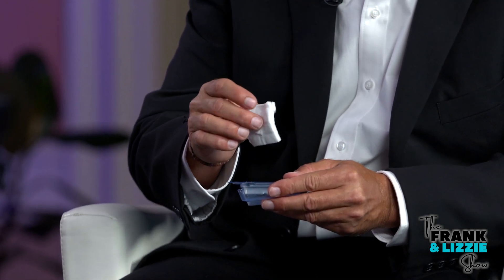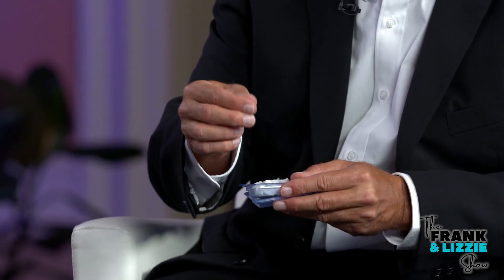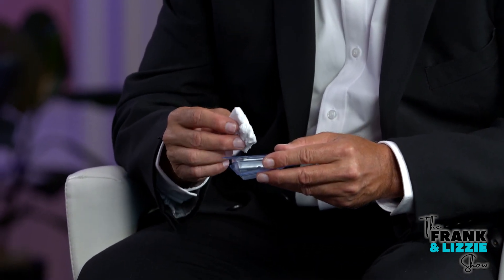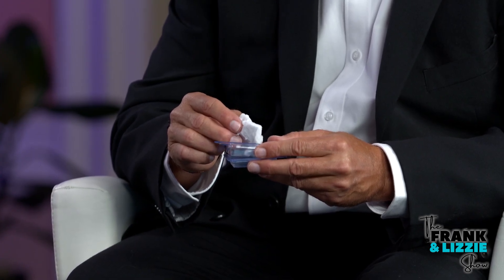The Frank & Lizzie Show: Episode 022: Mirragen: The Future of Wound Care – An Inside Look with ETS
Welcome back to the Frank & Lizzie Show! Filmed live at Wild on Wounds (WOW) Conference, Frank and Liz talk to the innovators behind Mirragen Bioactive Glass from ETS Engineering Tissue Solutions.

Guests Dr. Steve Young (CTO) and AJ Ford (CEO) provide an exclusive look at how this breakthrough product is changing the game for challenging chronic wounds, including DFUs.

What You Will Learn:

The incredible origin story of Mirragen, which started in bone defect repair for soldiers.

The unique mechanism of action: how bioactive glass acts as a degradable scaffold that the body naturally absorbs.

Why Mirragen cannot be colonized by bacteria like traditional collagen-based products.

Clinical applications, including using the product in complex wounds like tunneling and undermining areas, with no fear of residue.

STATISTICALLY SIGNIFICANT DATA from an RCT on Diabetic Foot Ulcers (DFUs).

Learn why Mirragen offers new HOPE for patients who have failed other modalities!

⏱️⏱️ VIDEO CHAPTERS ⏱️⏱️

[00:12] – Welcome & Introducing Mirragen Bioactive Glass
[01:02] – Why Bioactive Glass in Wound Care? (The Origin Story)
[02:14] – Mirragen: A Degradable Scaffold That Gets Out of the Way
[03:57] – Is it Scratchy? Addressing the "Glass" Fear
[05:19] – Guest: AJ Ford, CEO of ETS
[05:44] – What Makes Mirragen Unique? (Non-Collagen, Biodegradable)
[07:01] – Frank & Liz Try Mirragen: Texture & Ease of Use
[08:34] – Using Mirragen for Tunneling & Undermining Wounds
[09:34] – Summary: Mirragen's Key Differentiators
[11:09] – Evidence & Data: RCT Results and Cost Effectiveness
[12:13] – Why Clinicians Should Use Mirragen: Hope, Robustness, & Ease